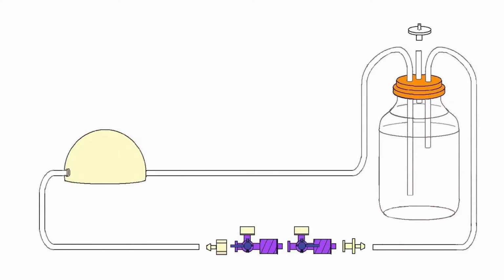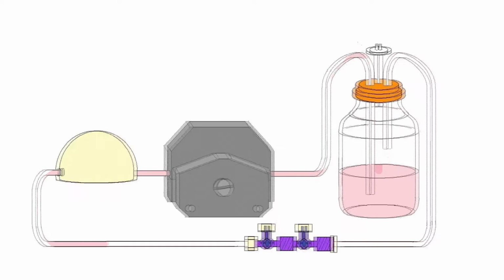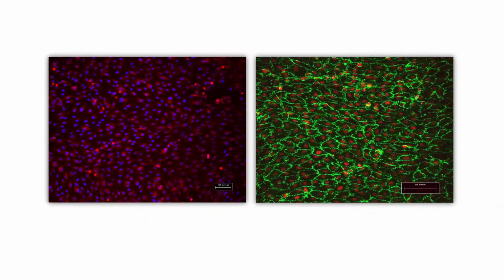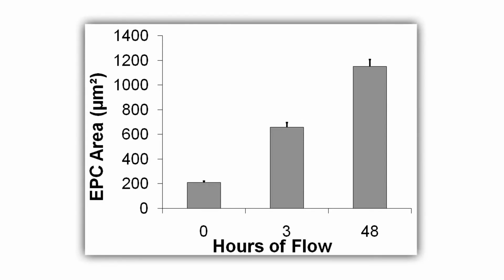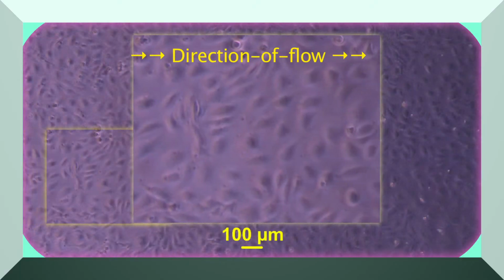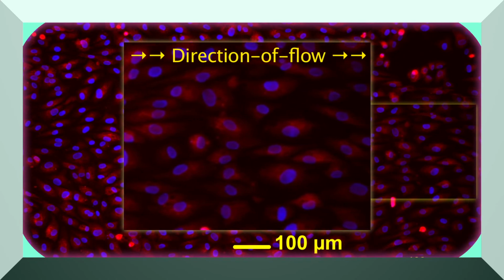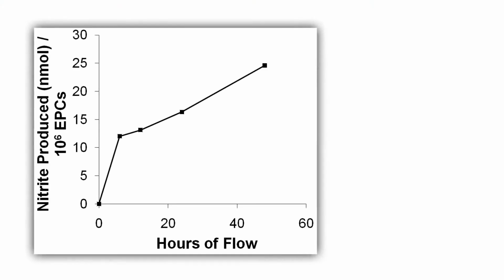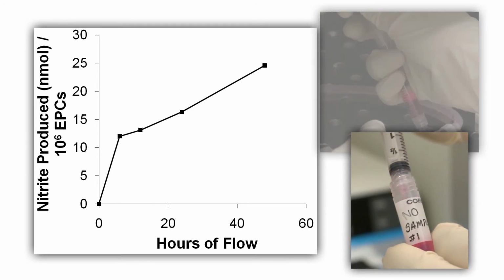Masterflex® and the Human Heart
At Duke University in Durham, North Carolina, a multidisciplinary team of surgeons, biomedical engineers, medical personnel, and graduate students hopes to change the way heart disease is treated—and perhaps even affect clinical outcomes.